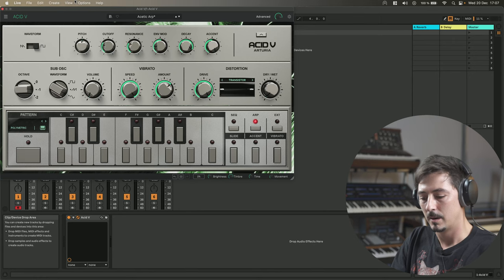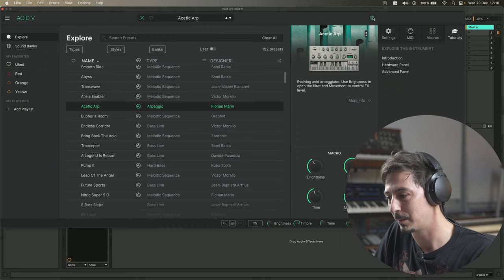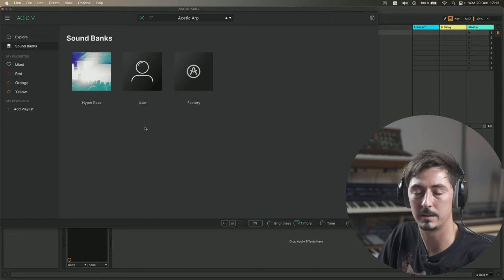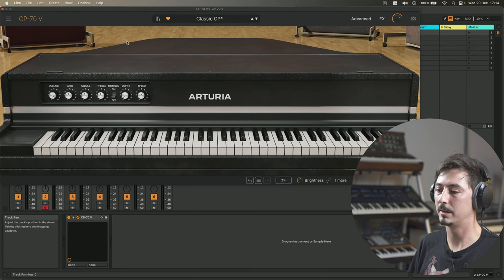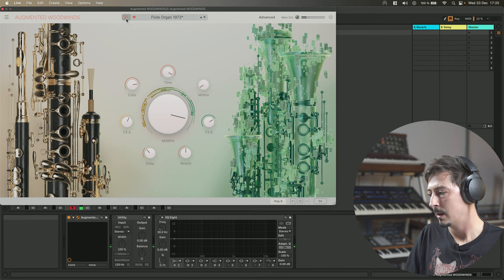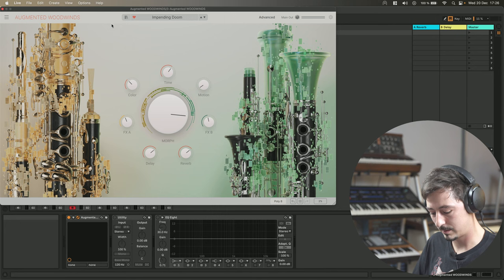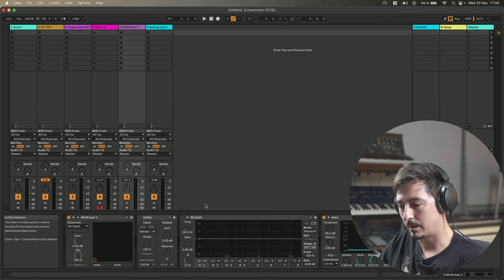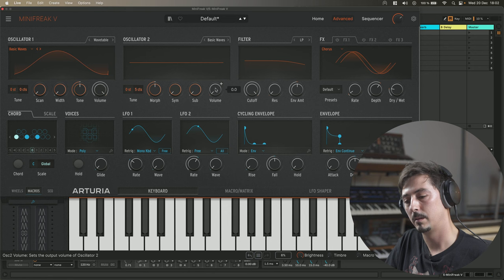V Collection X Livestream | _Exploring the New Additions with Edouard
Wednesday 20th, December 2023 | 5PM CET

Welcome to the V Collection X livestream.

Dive into the latest V Collection X additions alongside Product Manager Edouard. Discover the iconic CP-70 V, the Augmented Series' latest instrument, the fully re-engineered Mini V, Wurli V, and more! Join our live Q&A for exclusive insights into their features and designs, with live demonstrations unveiling their sonic capabilities.

🔍 Our moderators will select questions for the closing video Q&A.
💬 We'll do our best to answer all your questions regarding Efx MOTIONS.

💥 Exclusive Intro Price Until January 7